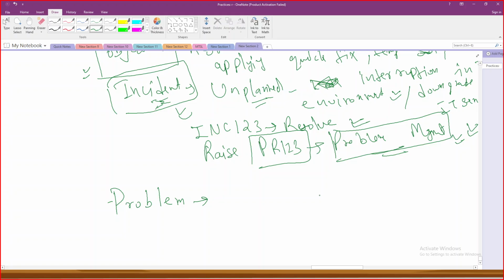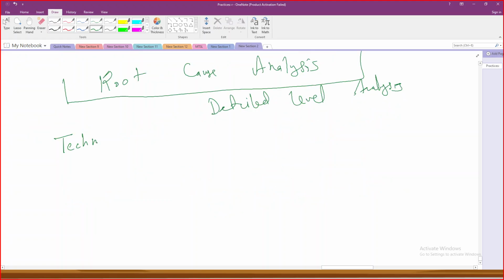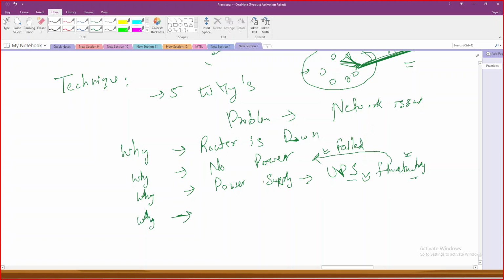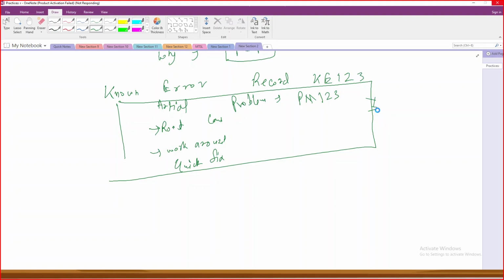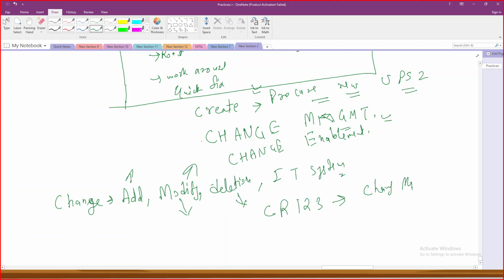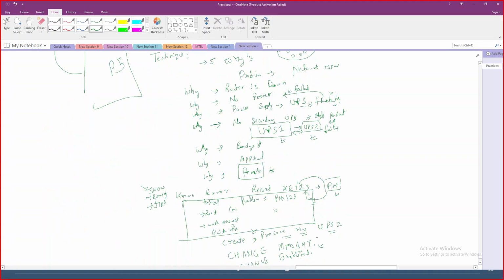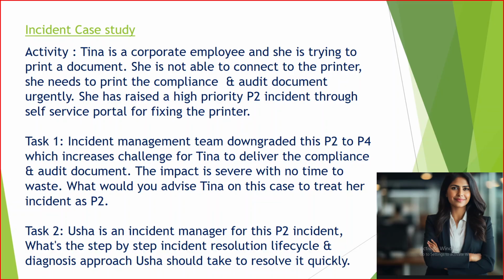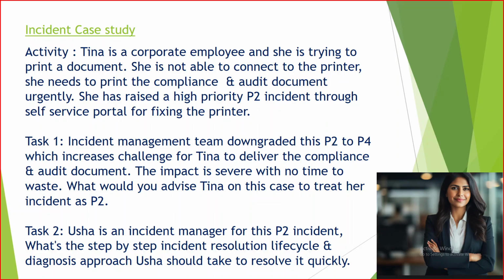What is Problem Management | ITIL 4 Foundation | Nitin Gaur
Trainer : Nitin Gaur
🢖 ITIL 4 Master
🢖 Certified KCS Practitioner Trainer
🢖 Prince2 Practitioner (7th Edition)
🢖 Prince2 Agile V2
🢖 DevOps Foundation
🢖 DevOps Leader
🢖 DevOps Site reliability engineering
🢖 DevOps Architect
🢖 DevSecOps
🢖 IT Security Foundation
🢖      IT Project mgmt. by APMG
🢖 Portfolio Management PfMP
🢖 Risk Management
🢖 TOGAF
🢖 Stakeholder management
🢖 Leadership & Communications trainings (Situational leadership)
🢖 Certified SAFE AGILIST (Scale Agile)
🢖 Professional Scrum Master (PSM-1 Scrum.org)
🢖 Certified Scrum Master
🢖 ITIL V3 Master
🢖 CCNA
🢖 Intelligent Swarming
🢖 KCS Foundation & Practices Certified (Consortium)
🢖 Certified in Product Management
🢖 Cybersecurity
🢖 CCNA
🢖 Observability Engineering
🢖 SRE